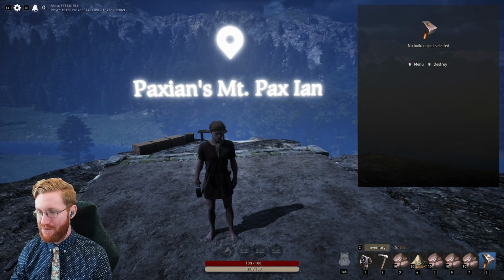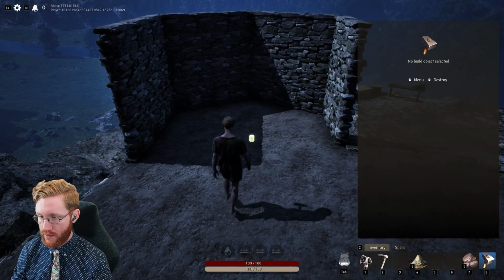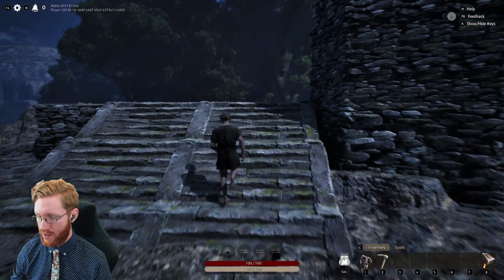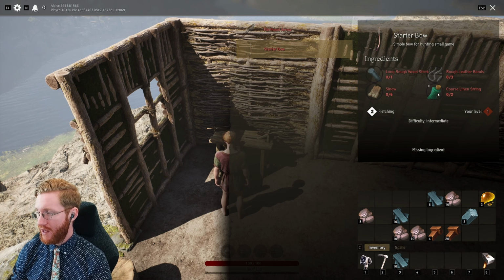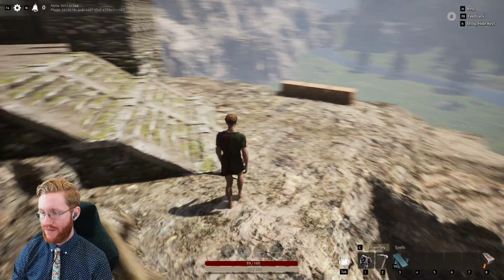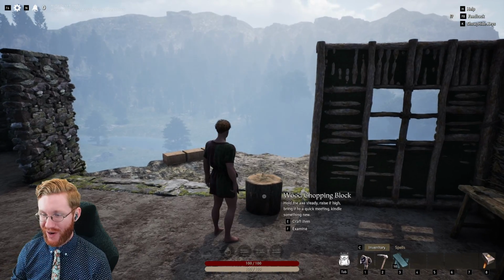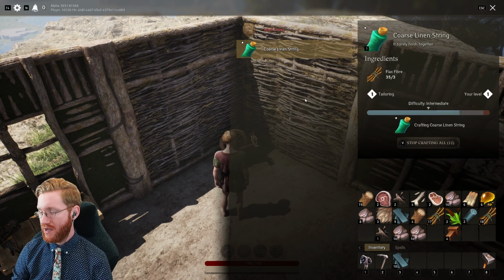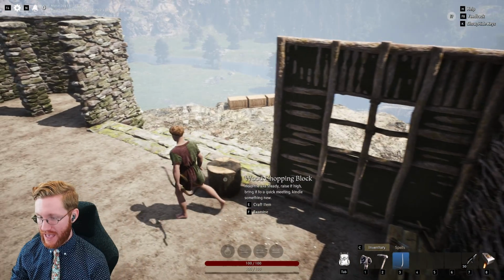Pax Dei Alpha Fresh Start: Bows and Buildings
This is the second episode in a three part fresh start new character series for the Home Valley Alpha in Pax Dei. In this video we start to build out our homestead on our plot. The we go and finally craft a bow and arrows to use! Come and learn all that you need to do in order to craft a bow and start building out you home!

Pax Dei Steam Description:

We're hard at work developing Pax Dei, and we can't wait to share it with you! Be sure to add us to your Wishlist and follow us to stay updated on our progress and upcoming playtests.

What world will you make?
Welcome to a vast, social sandbox MMO inspired by the legends of the medieval era. Here, myths are real, ghosts exist, and magic is unquestioned. In this immense, open-world playground, you choose the role you want to play. Immerse yourself along with thousands of other players as you explore the land, build your home, forge your reputation, and craft your own stories.

A place to call home
Travel the relative safety of the Heartlands and find the perfect plot of land on which to build your home. Protected by the grace of the Divine , your village is a safe harbor where your Clan can grow and prosper.
Everything in this world is produced by the players' hands and skills. Your village needs clothes, walls, food, flowers, and prayers. Your Clan, weapons, and armor. Others require tools, materials, or mysterious reagents. It’s easy to find your place and play your part in this breathing world.

Explore uncharted lands
Adventure awaits as you set foot into the Wilderness. Here, you’ll battle evil beings, uncover mysteries of an ancient and wondrous past, and square off against rival Clans as you struggle for power, position, and resources.
A word of warning: The further you journey from home, the stranger and more dangerous this world becomes. The glory, bounty, and secrets you bring back will enrich your entire Clan. How much challenge are you willing to accept? That’s for you to decide.

Everyone matters
Skinning a basilisk, choosing between war and peace, picking flowers: it all matters. In a fully player-driven world, all play styles connect and complement each other. Join the community and be part of the stories about to take shape.